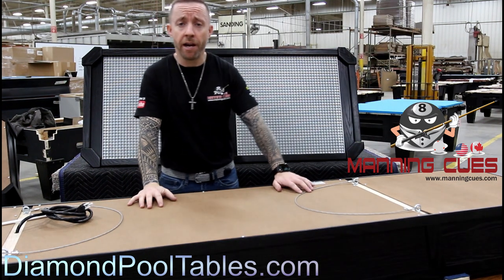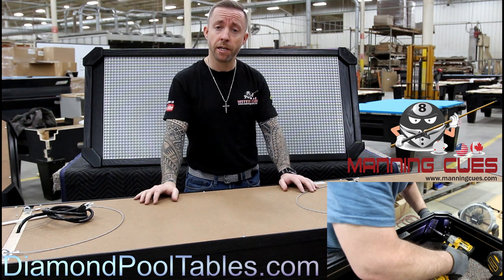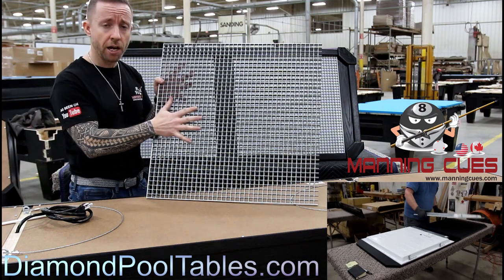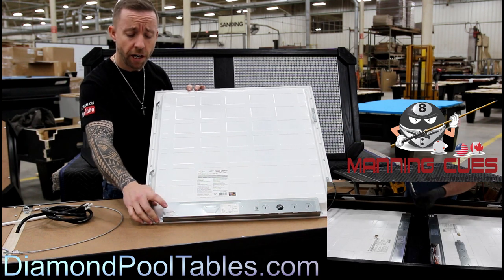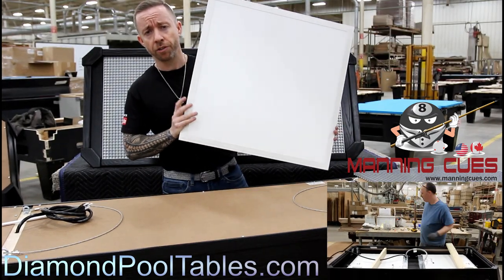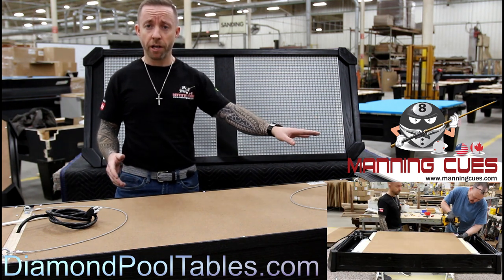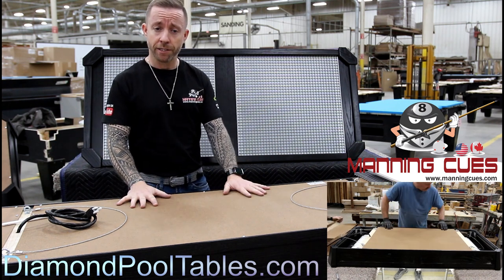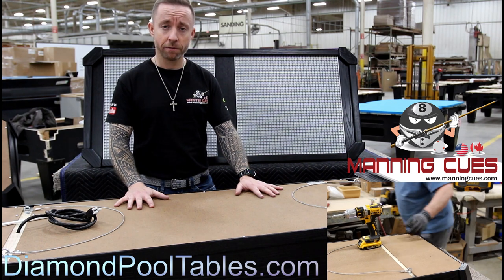Diamond LED Panel Table Lights - DiamondPoolTables.com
Manning shows you how the newly designed 2021 Diamond LED panel pool table light is built at the Diamond factory. Manning gives you a comparison against its previous model explaining how the new light has been upgraded in technology and in customer convenience. The 2021 design is a plug-and-play light with no assembly required.